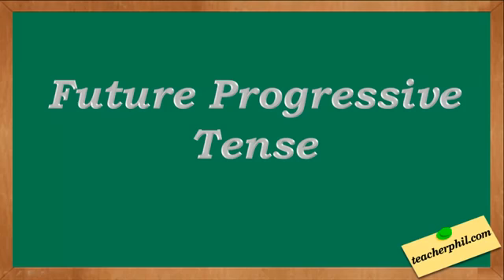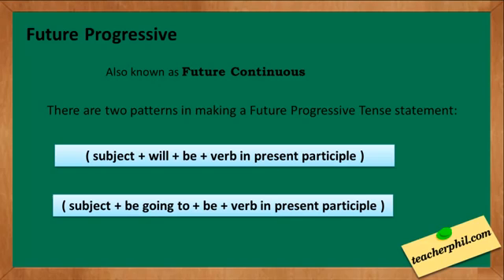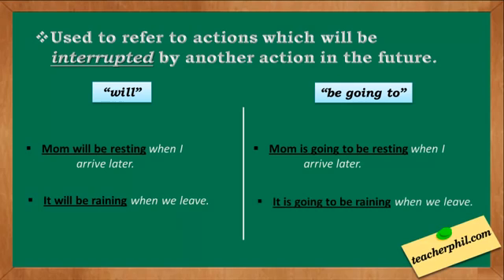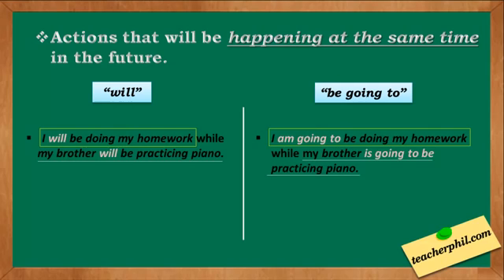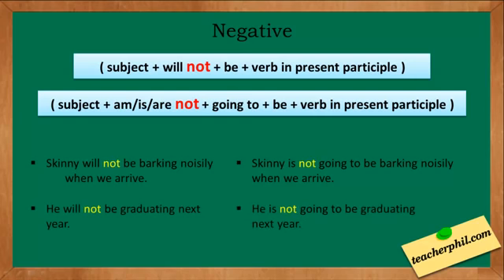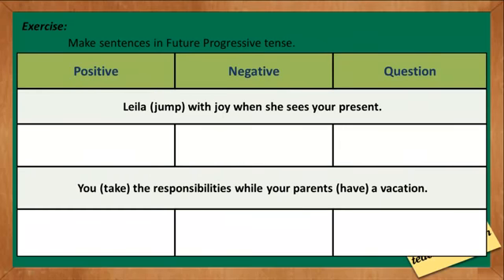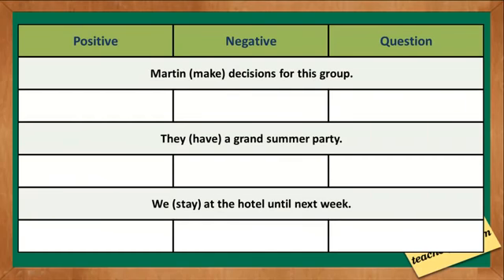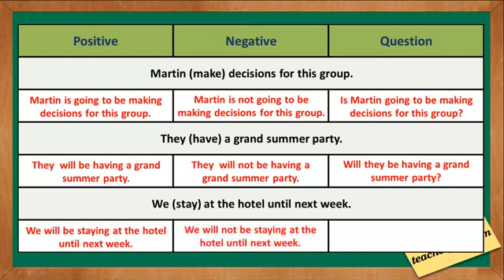7TH ENGLISH Future continuous tense Progressive Tense